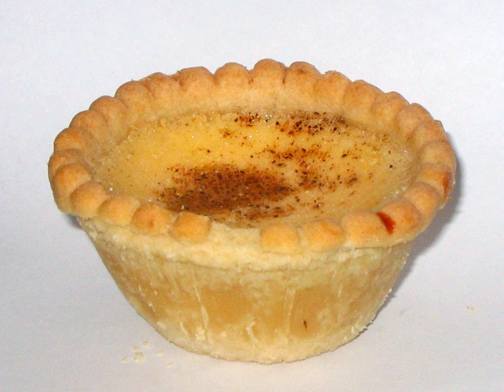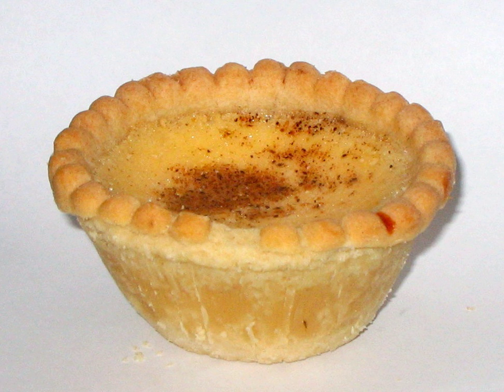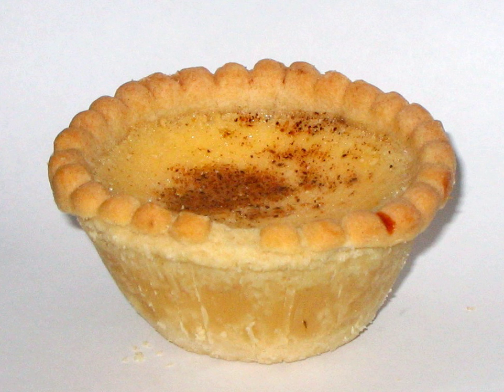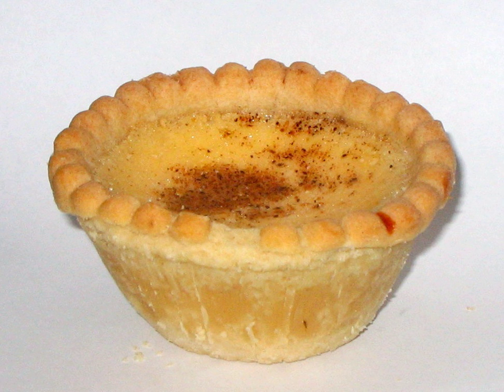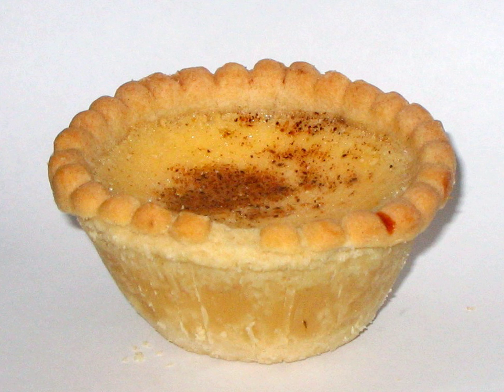Custard tart | Wikipedia audio article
This is an audio version of the Wikipedia Article:
Custard tart

SUMMARY
Custard tarts or flans pâtissier are a pastry consisting of an outer pastry crust filled with egg custard and baked.